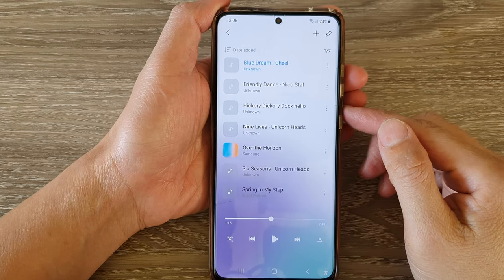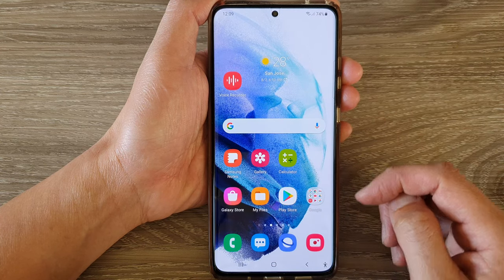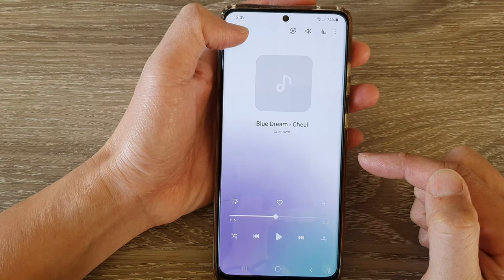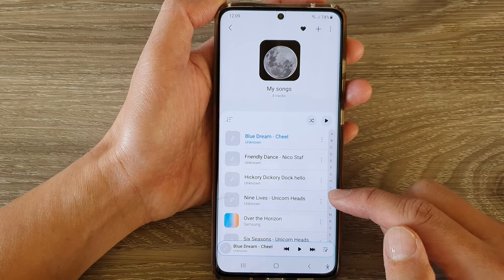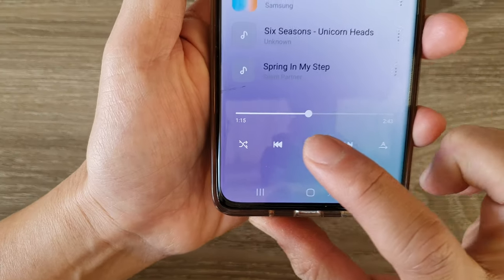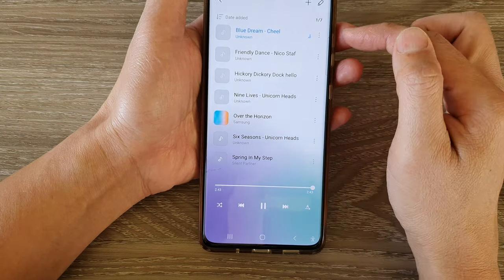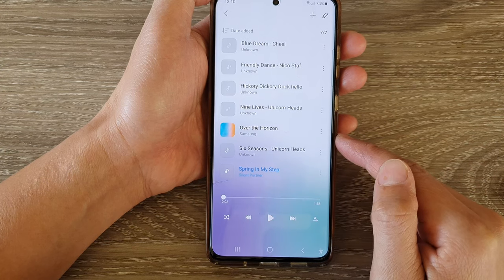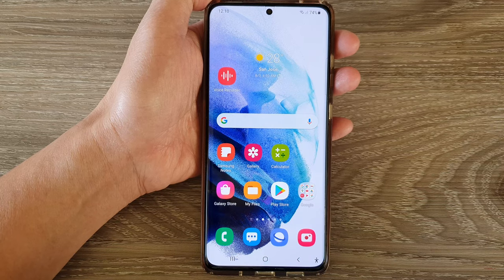Galaxy S21/Ultra/Plus: How to Shuffle Songs in Samsung Music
Learn how you can shuffle songs in Samsung Music on the Galaxy S21/Ultra/Plus.